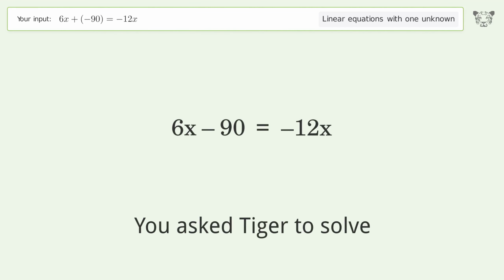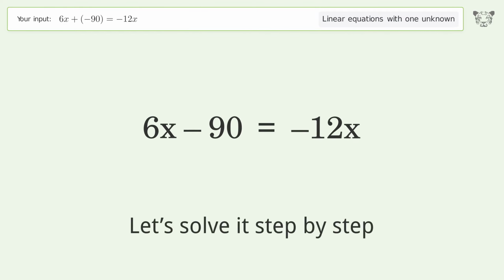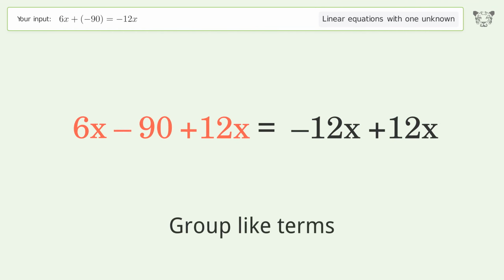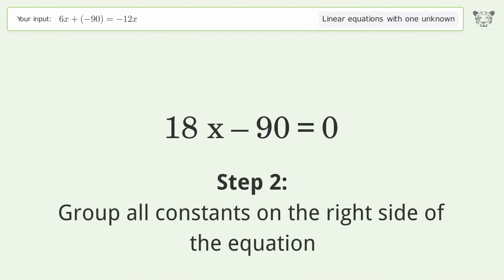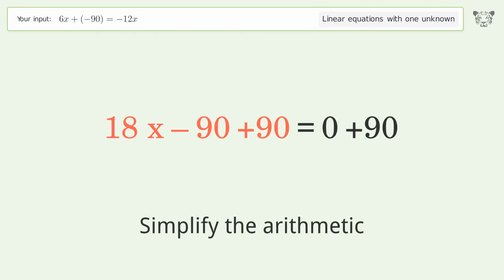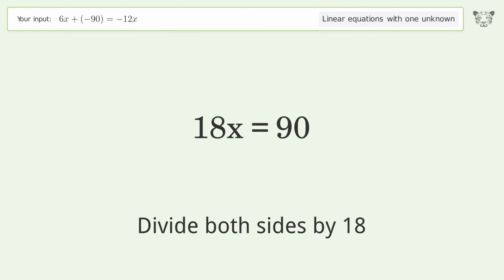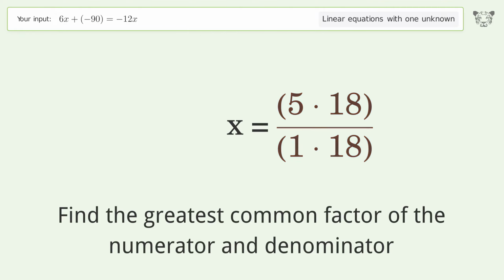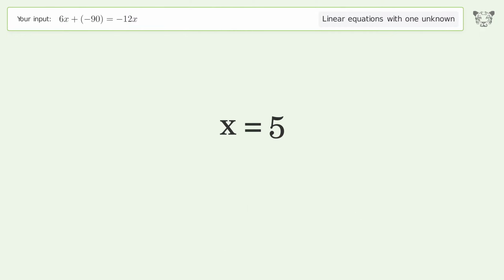Linear equation with one unknown: Solve 6x+(-90)=-12x step-by-step solution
for a step-by-step and more tips and tricks for dealing with linear equations with one unknown.